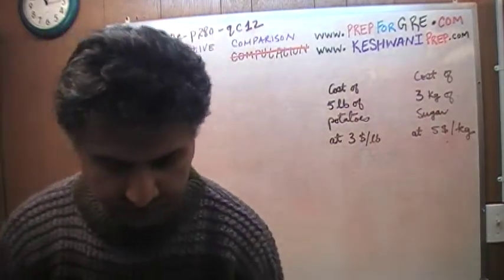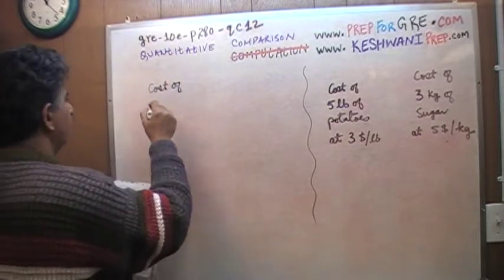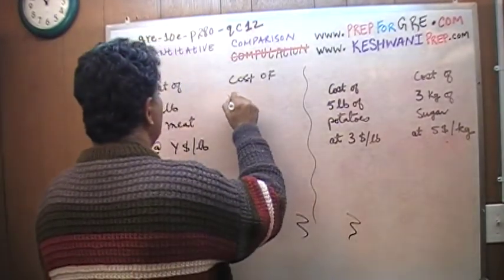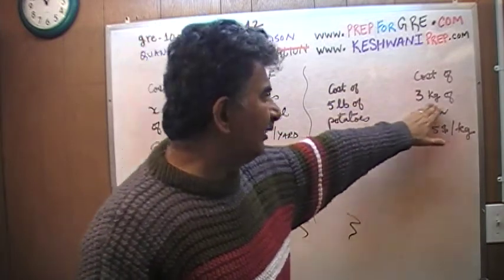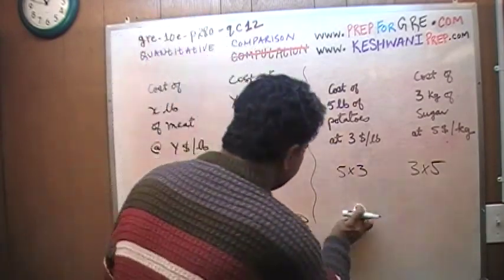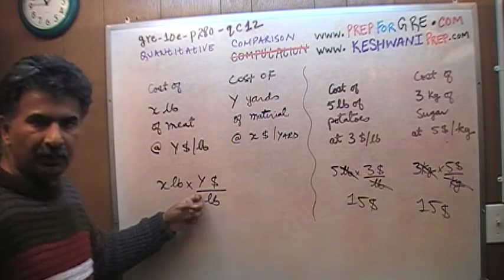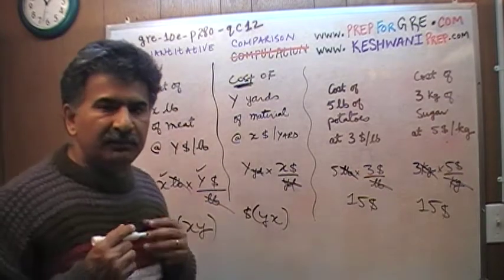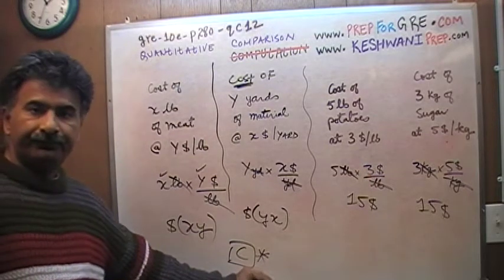GRE Math Day 93 p279 Quantitative Comparison - 10th Edition - KeshwaniPrep